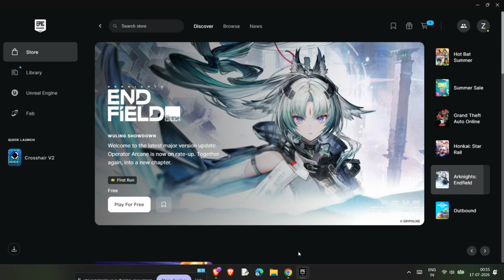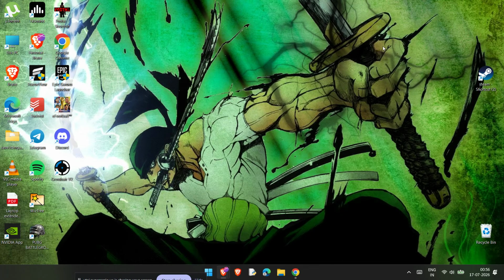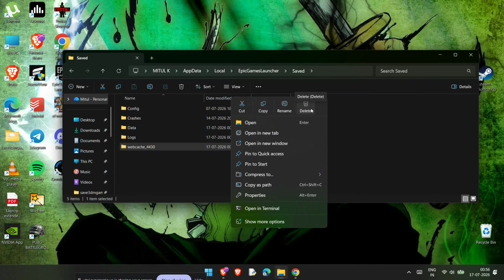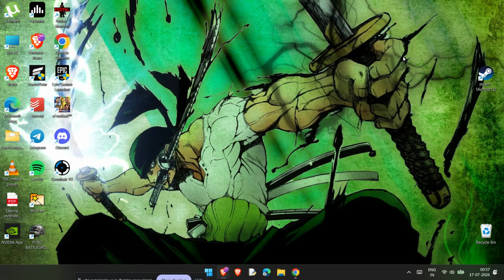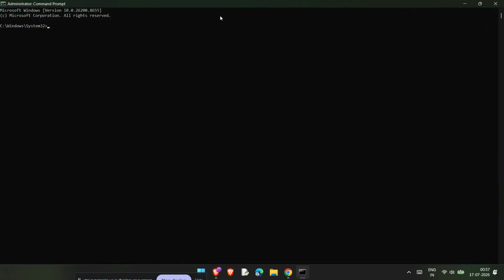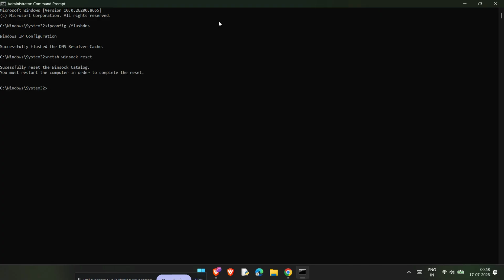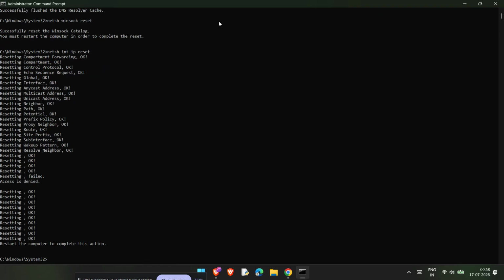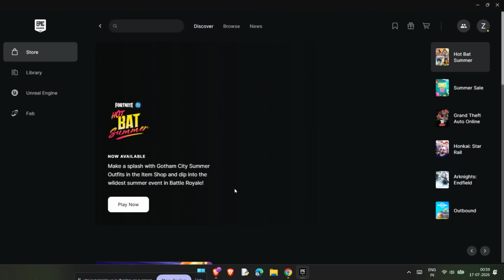How To Fix Epic Games Request Could Not Be Completed (Step By Step Guide)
Learn how to fix the Epic Games request could not be completed error by clearing webcache, resetting network settings, flushing DNS, and power-cycling your router.
This step-by-step tutorial helps you repair launcher connection issues and get back into Epic Games quickly.

🕚Timestamps:
0:00 Intro
0:25 Close Epic Games Launcher
0:50 Clear Epic Games Webcache
1:35 Restart Your PC
1:48 Open Command Prompt As Administrator
2:02 Flush DNS Cache
2:10 Reset Winsock
2:19 Reset TCP/IP
2:30 Restart Again
2:38 Power-Cycle Your Router
2:55 Final Check

✍️What You'll Learn In This Video:
• How To Fix Epic Games Request Could Not Be Completed Error
• How To Clear Epic Games Webcache Safely
• How To Flush DNS On Windows
• How To Reset Winsock And TCP/IP Settings
• How To Power-Cycle Your Router To Refresh Connection Data
• How To Refresh Epic Games Launcher Network Access

💡Pro Tips:
• Always fully exit Epic Games from the system tray before deleting cache files.
• Delete all webcache variants if they appear, not just the main folder.
• Run Command Prompt as administrator for the network reset commands.
• Restart your PC after each major step for the best chance of success.
• If the problem continues, try signing out and back into your Epic account after the fix.